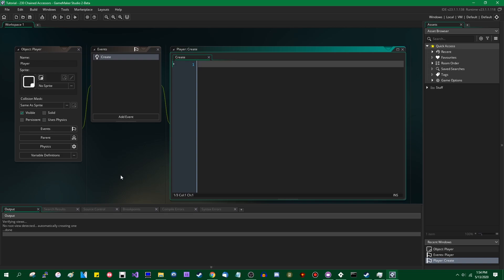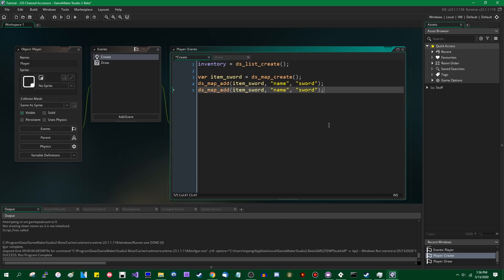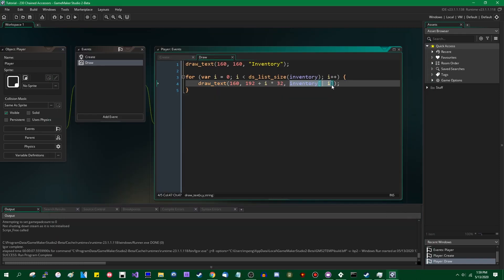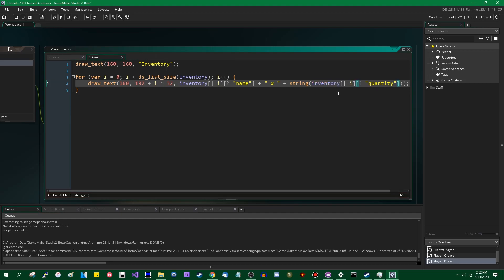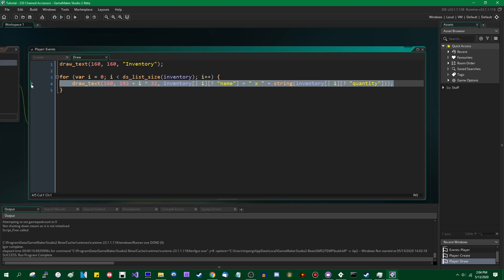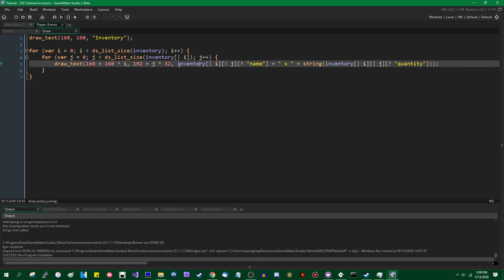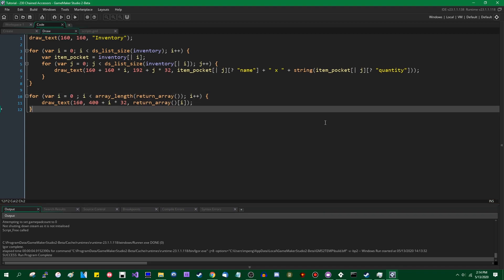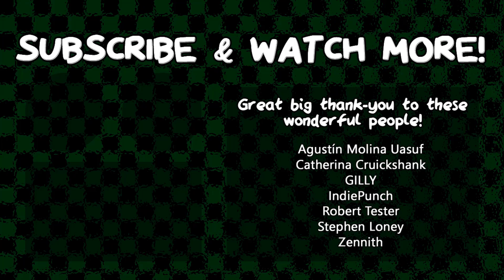Chained Accessors - GameMaker Tutorial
You can now use accessor notation to go more than one level deep in a data structure. This can be very handy for things like json and nested arrays! This works with any data structure that has an accessor symbol: currently, that's arrays, lists, maps and grids.

This ability is another thing that's common in languages outside of GML.

That promised social media link spam.